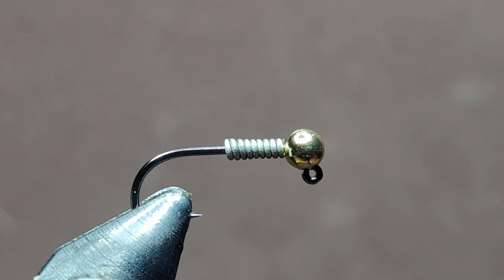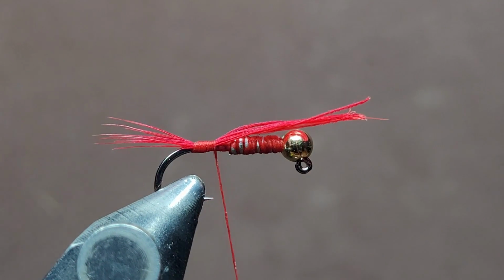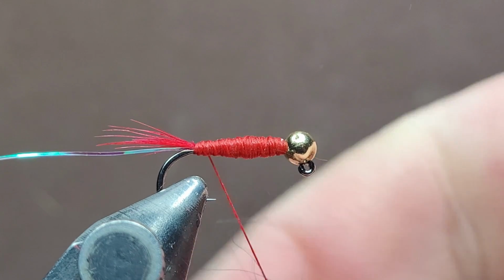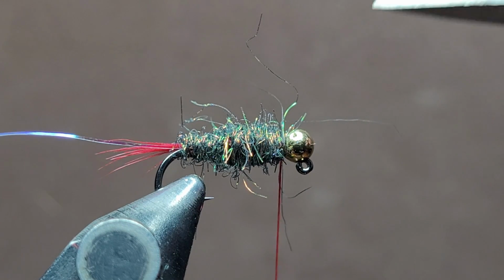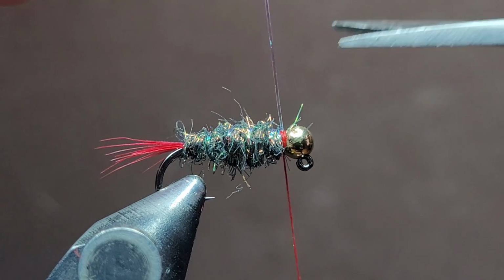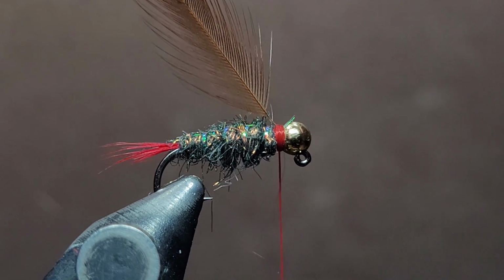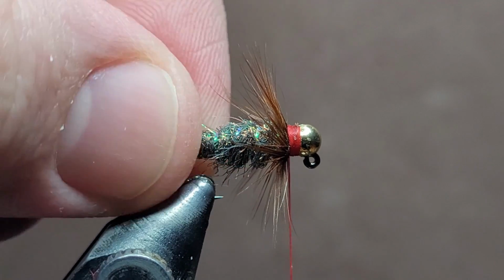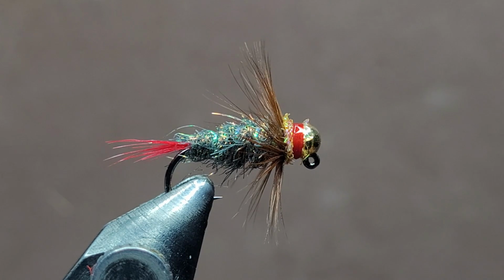Egan's Red Dart Fly Tying Tutorial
In this video we will be tying the Lance Eagan's Red Dart Euro Nymph.